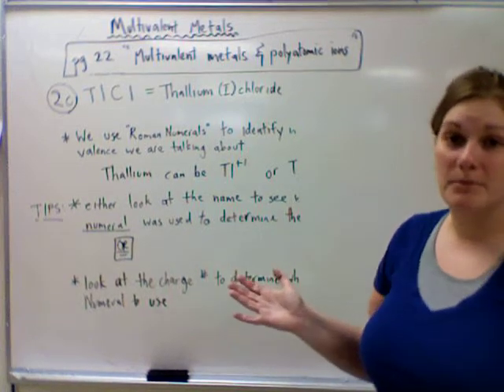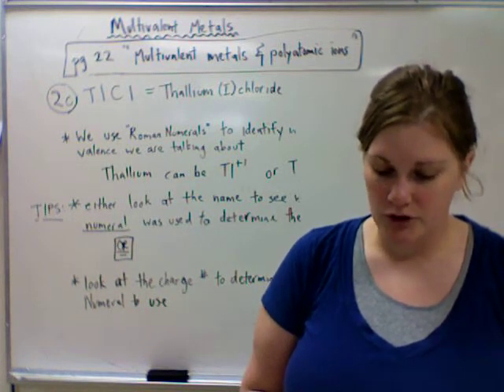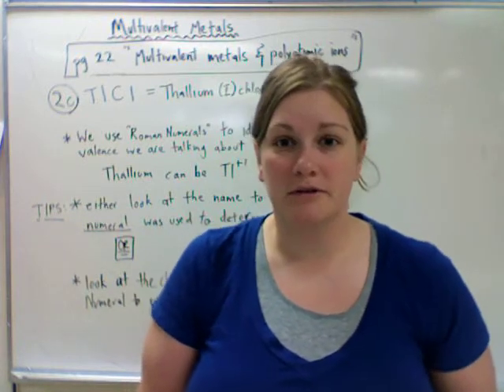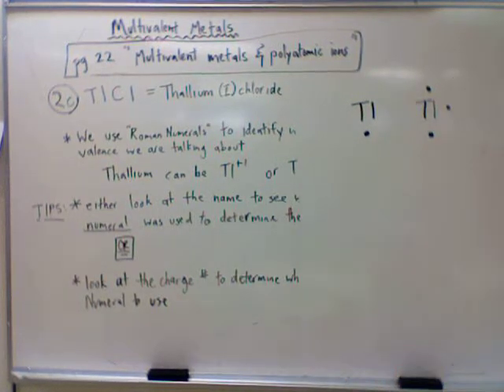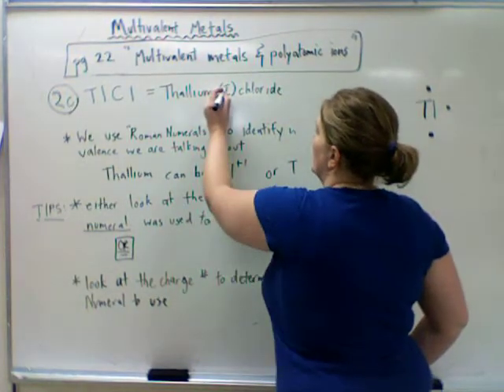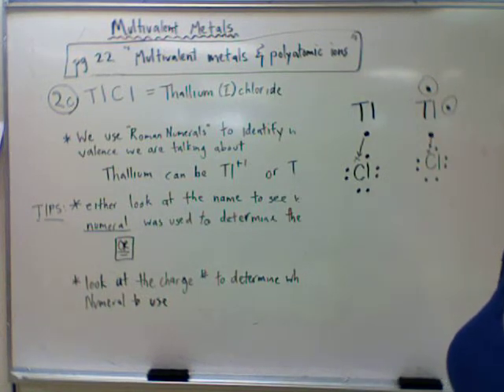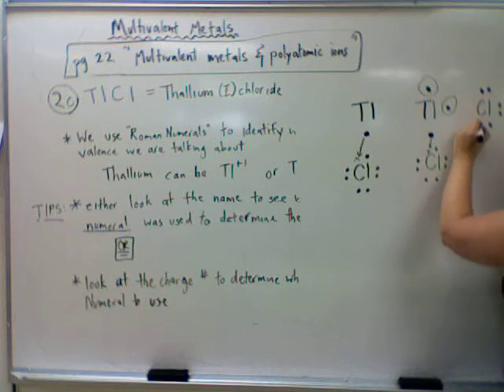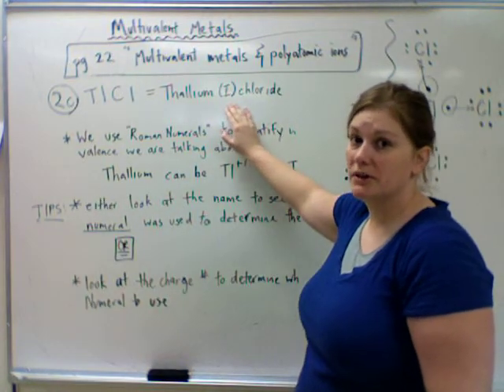Ionic Naming WITH Multivalent Metals